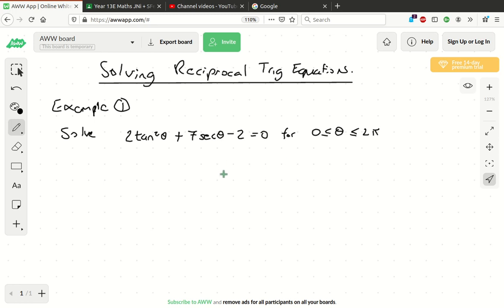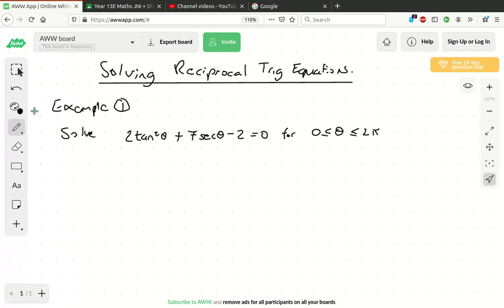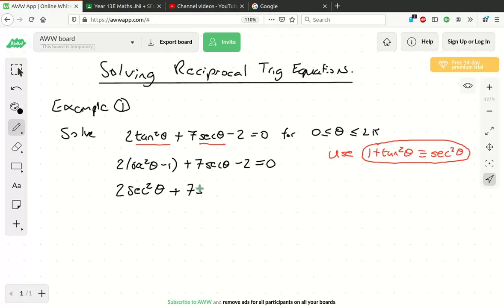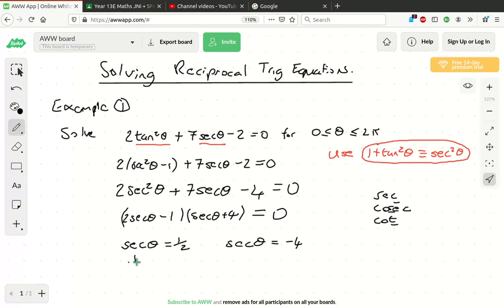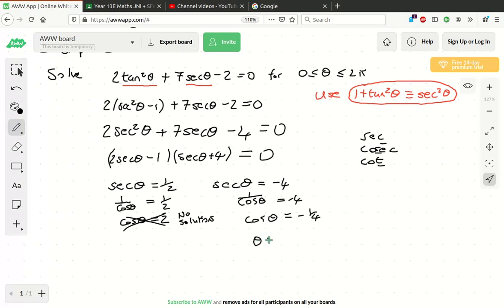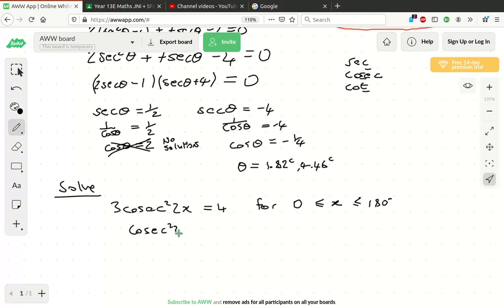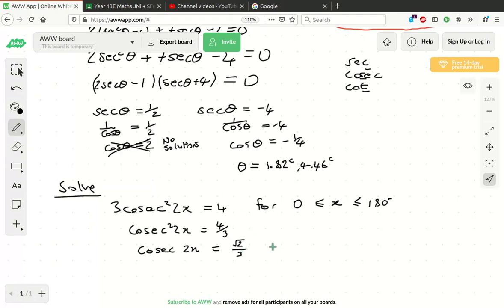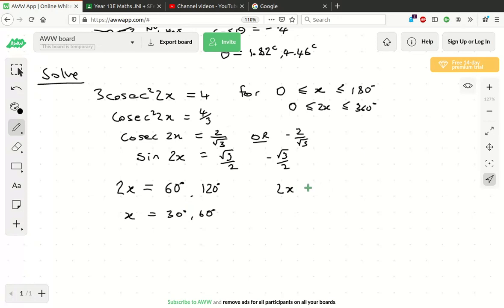Solving Reciprocal Trig Equations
A short clip to help you solve equations involving sec, cosec and cot